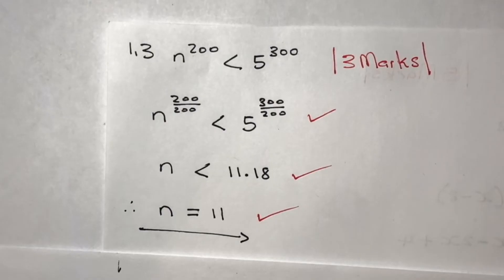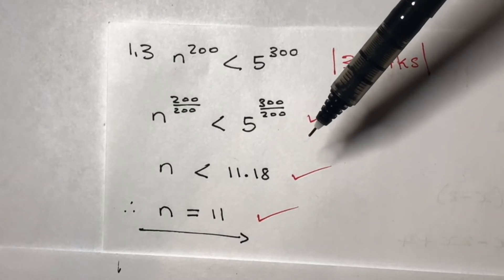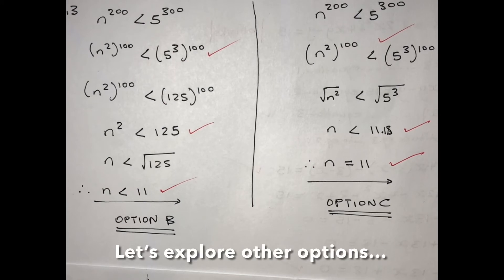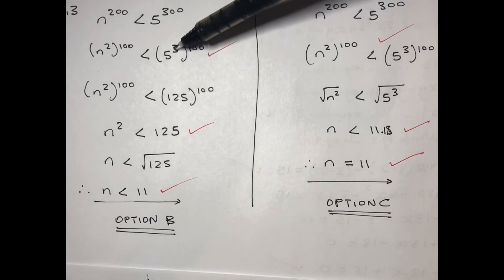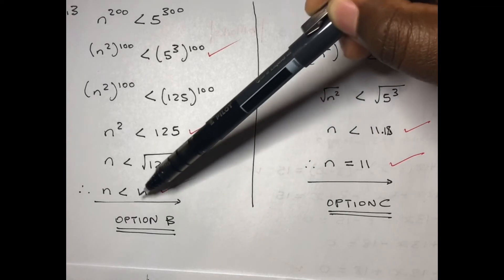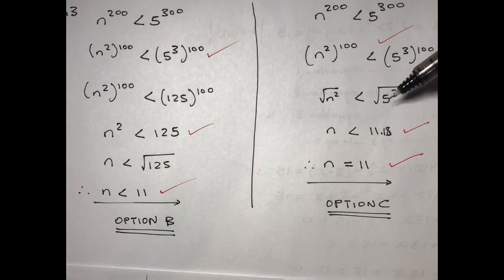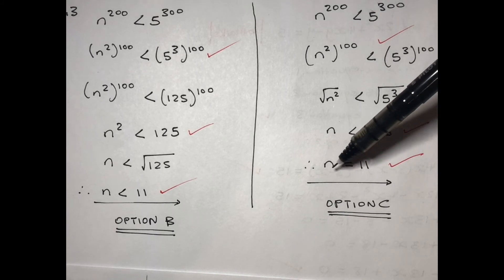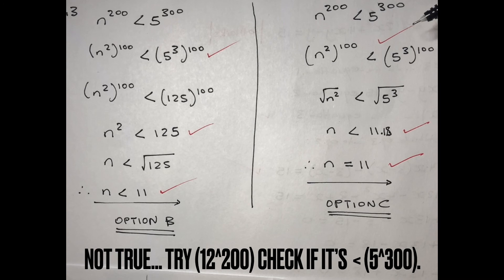Grd12 | 1.3 Mathematics 2020 paper 1 | question 1.3 made easy step by step